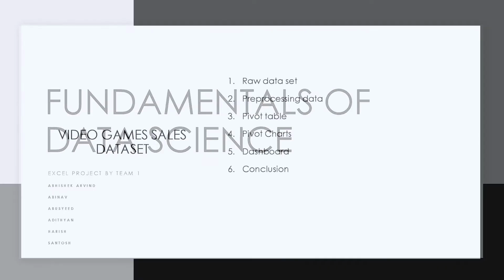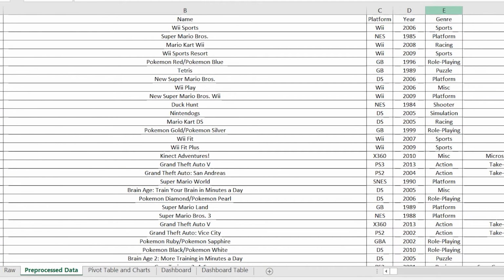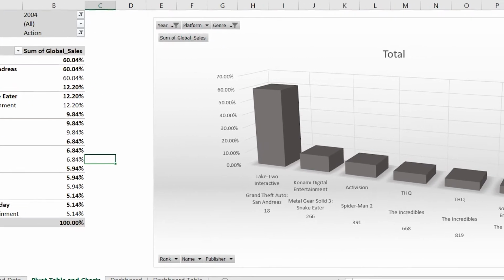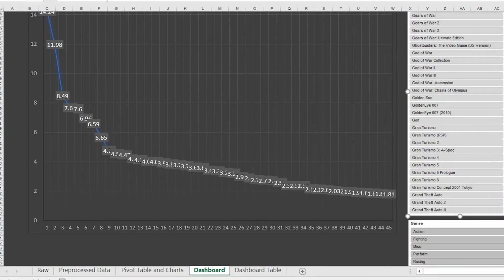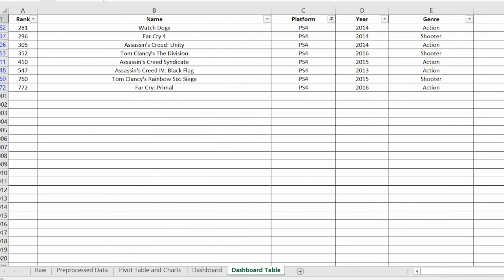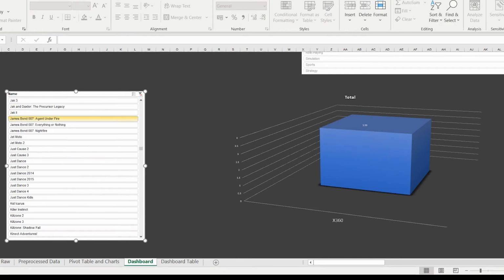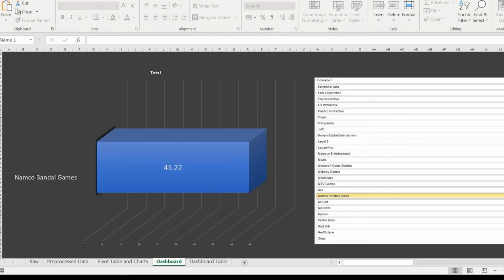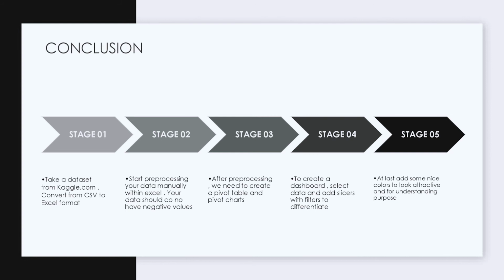EXCEL PROJECT TEAM 1 - FDS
This video created by :
Abhishek Arvind
Abinav
Abusyeed
Adithyan
Harish
Santosh
We made an analysis using this dataset with help of excel .